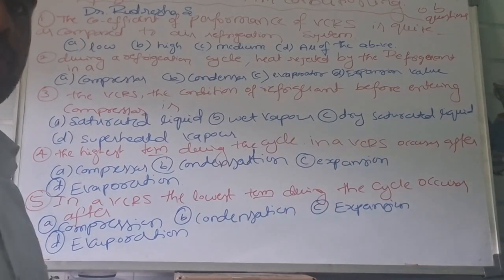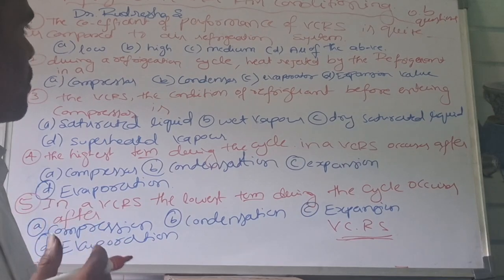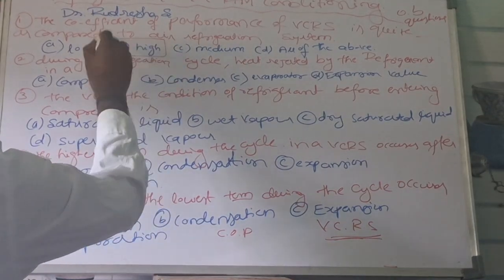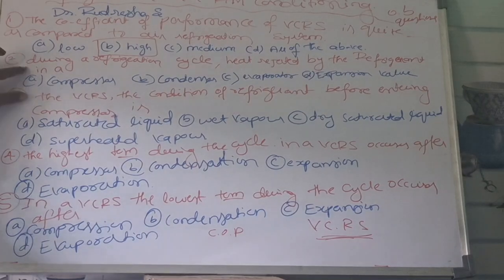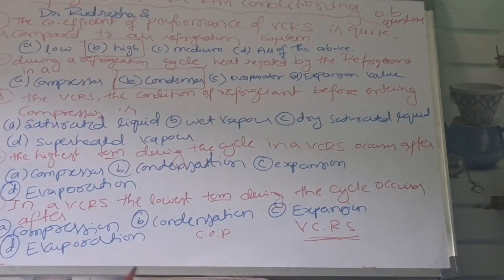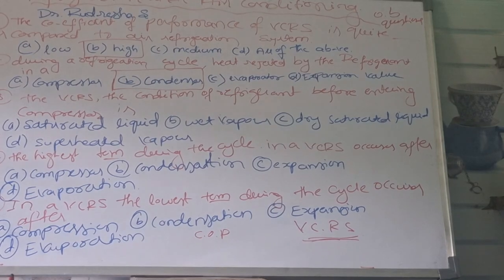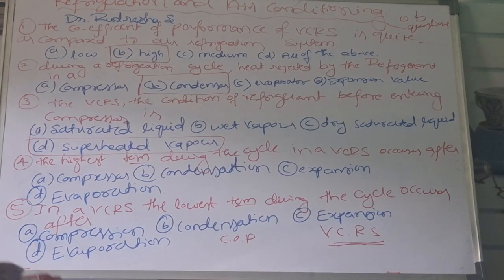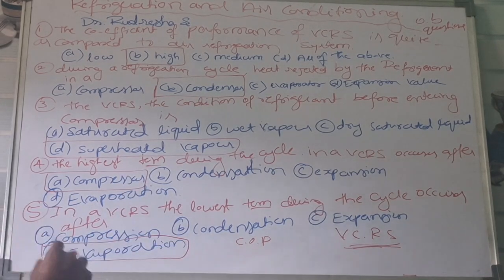BWSSB Refrigeration syllbus 1